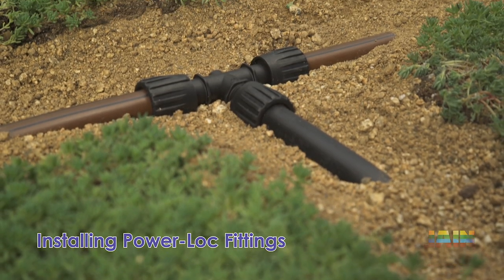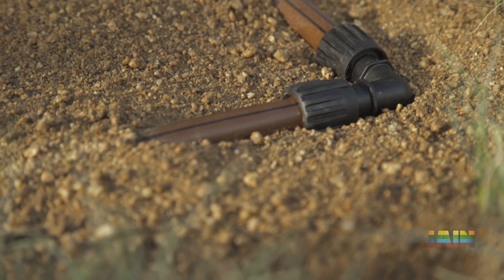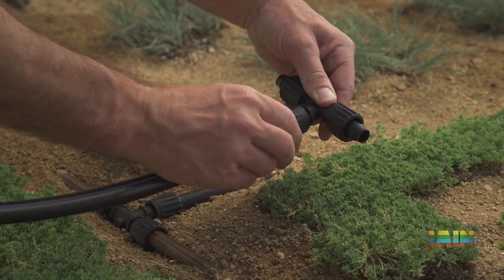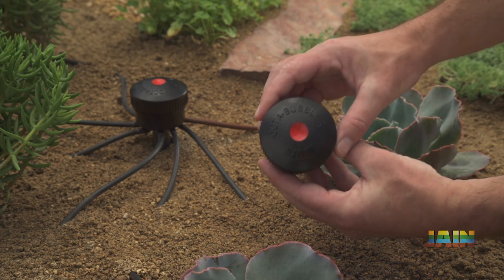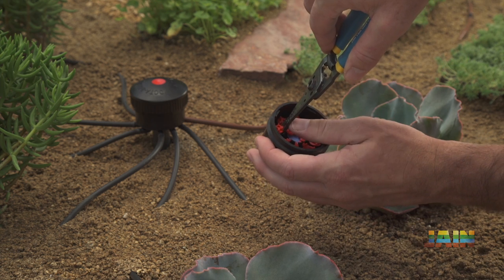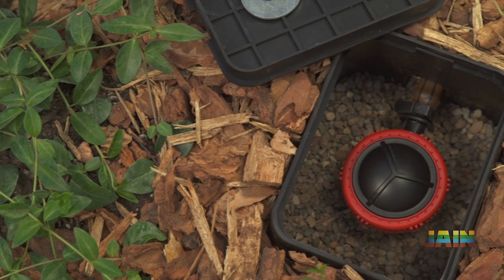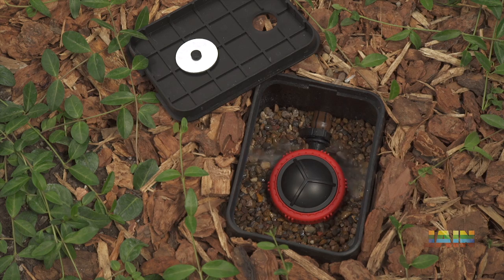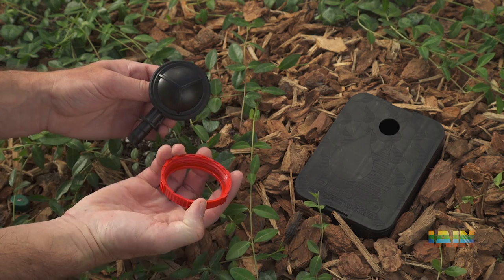JAIN Irrigation Product Training Pt 1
JAIN Irrigation knows proper training and product explanation is imperative to the landscape irrigation industry. We want installers to feel as comfortable installing a product as we do selling our products. In this first part of a multi-part series we are discussing proper maintenance procedures for our air relief valves, filters and popular Octa-Bubbler manifold.